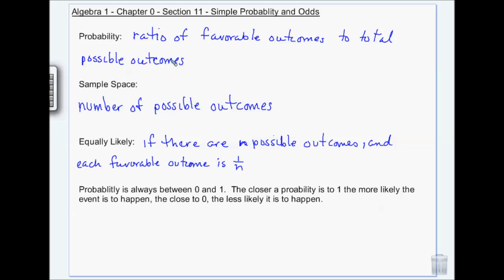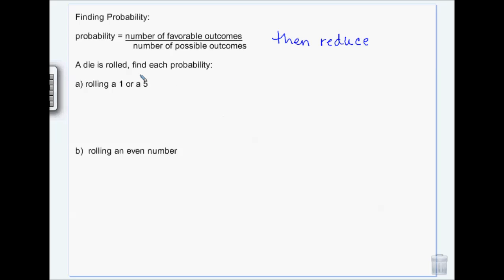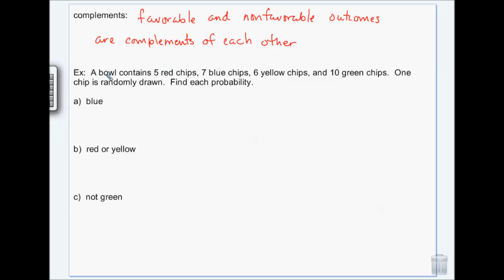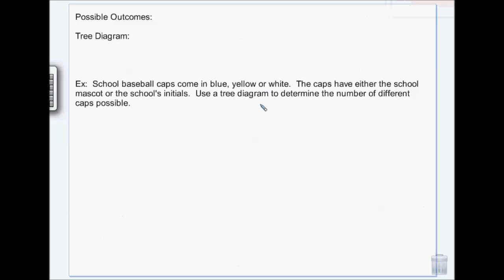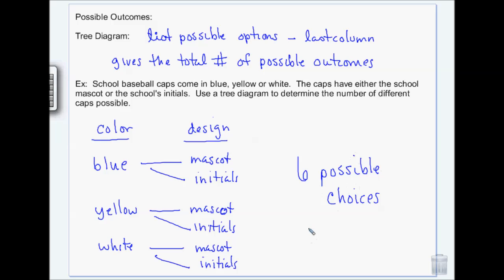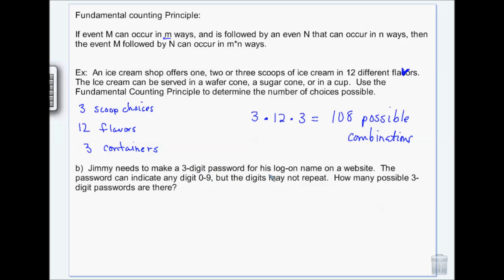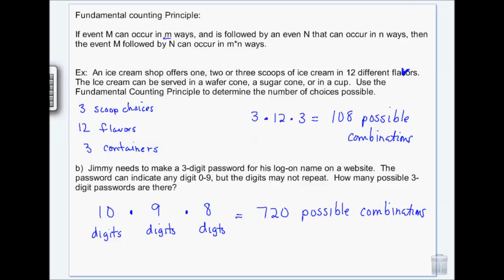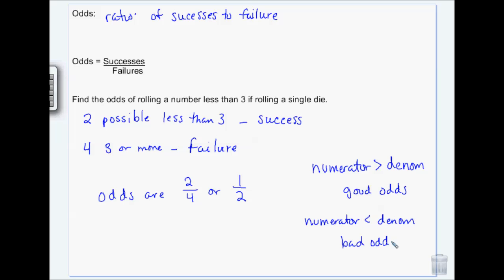9 5 12 Classnotes 11 am Part 2 Simple Probability and Odds